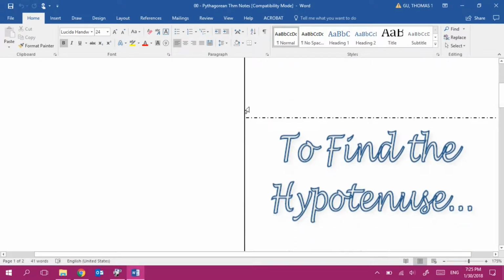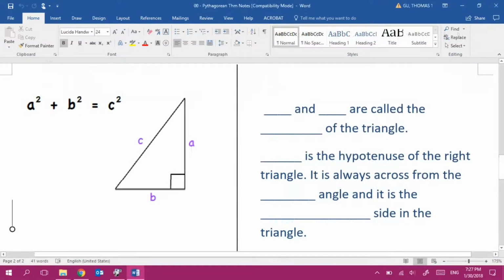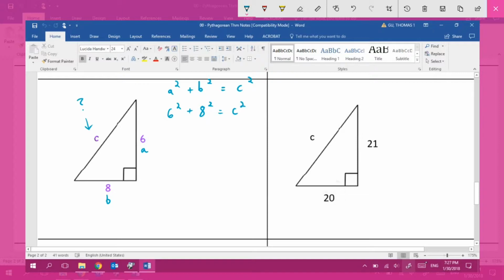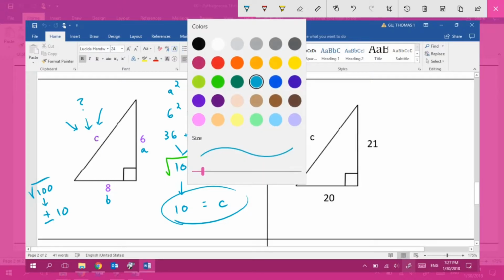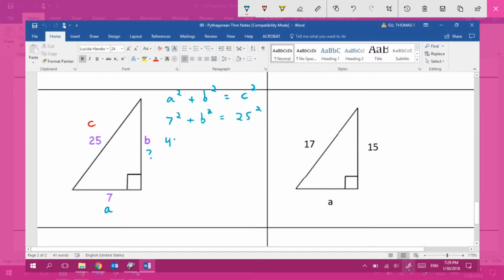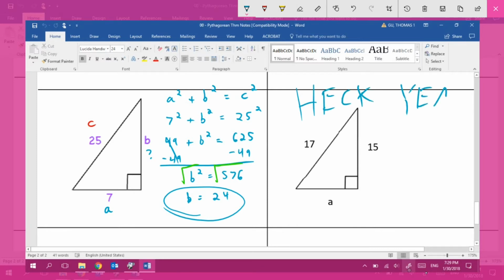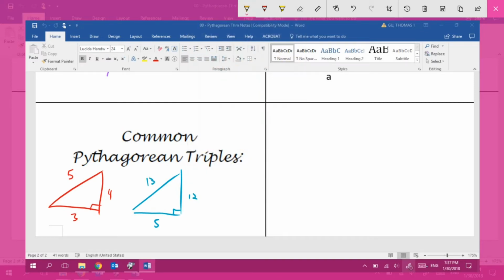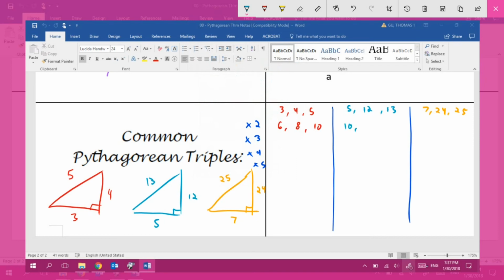2 | Pythagorean Theorem